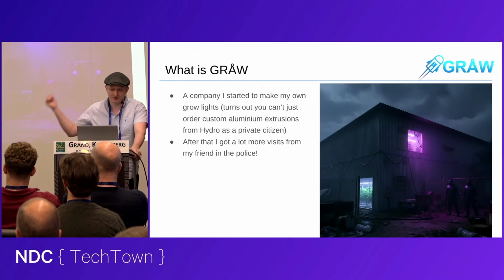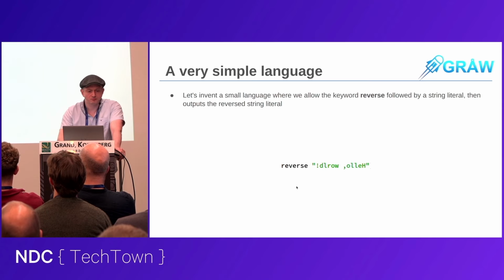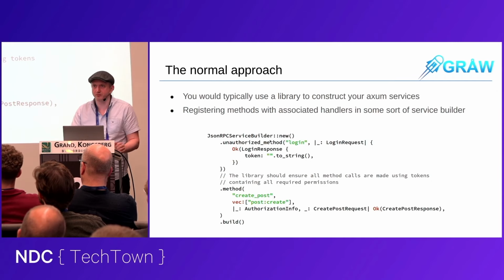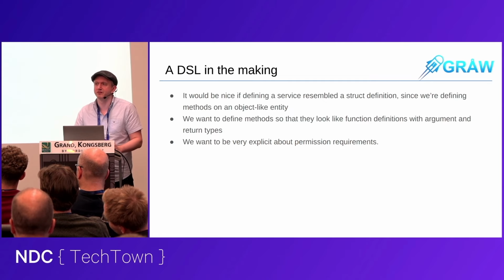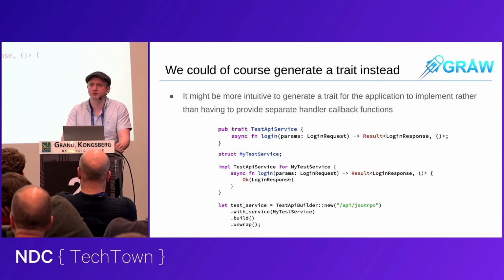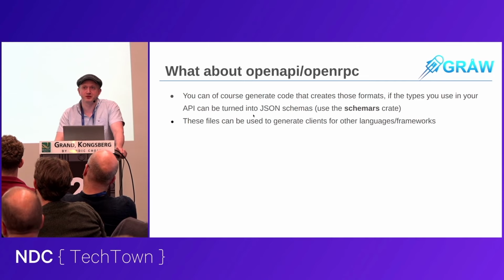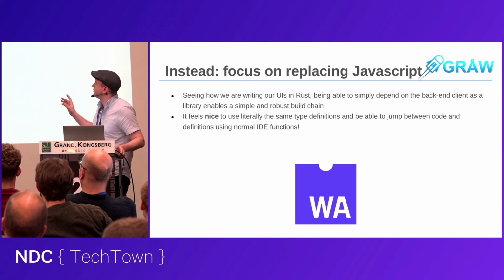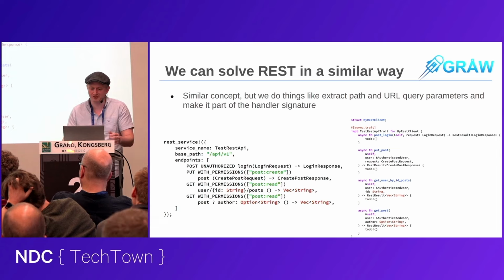Rustly typed APIs; ... JSON RPC with Rust, Procedural macros and a DSL- Mathias Myrland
Rustly typed APIs; Strongly typed and authorized JSON RPC with Rust, Procedural macros and a DSL- Mathias Myrland

First I go through how our procedural macros use a custom DSL to generate JSON RPC client and server traits, authorization checks and OpenRPC documentation.

Then I talk about the benefits of being able to compile the client proxy for WebAssembly as well as any other target, making multi-platform architectures easier and safer to assemble.